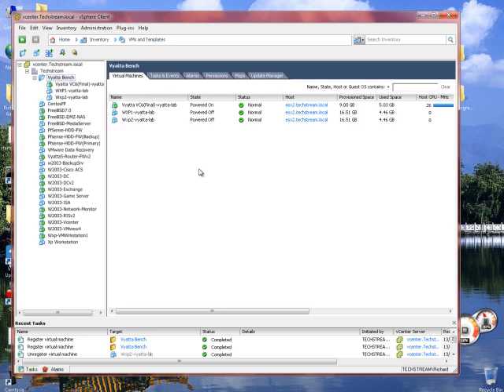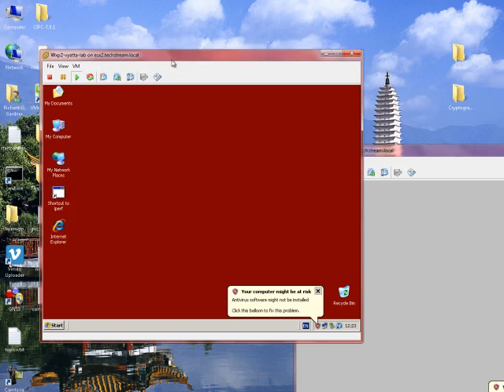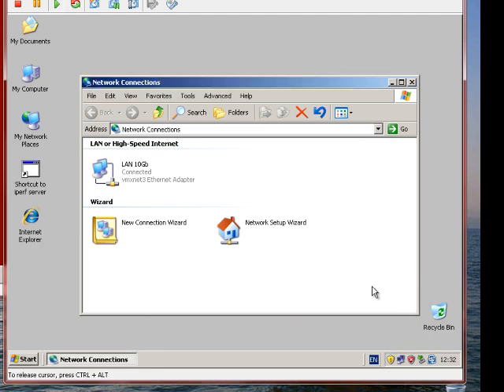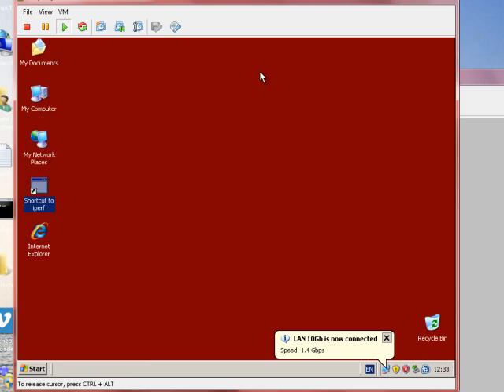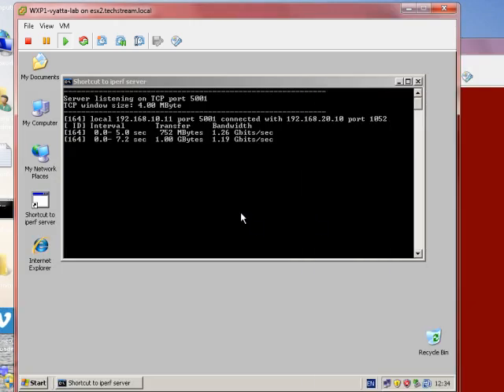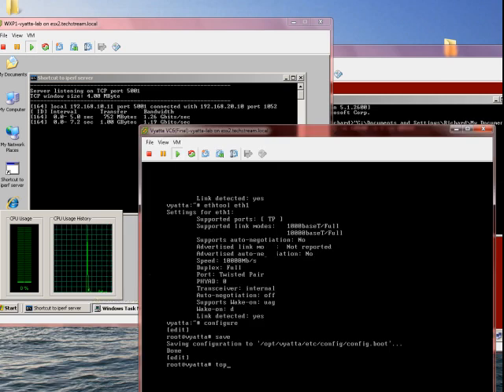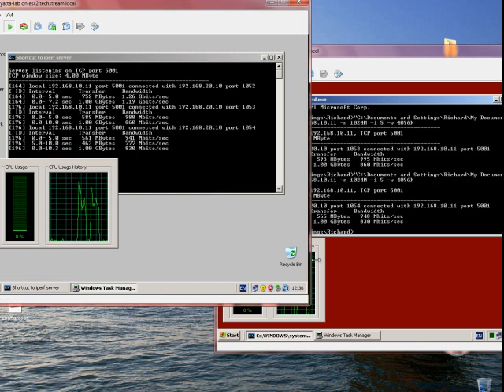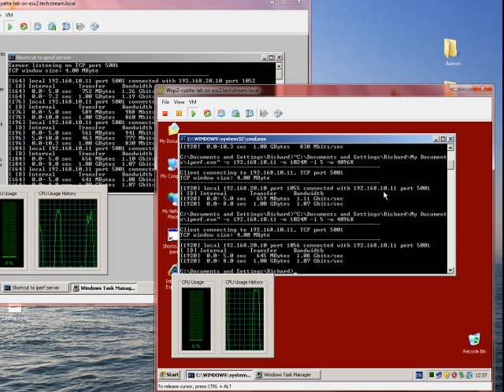Vyatta and Optimizing for 1Gbps Routing - Part 2 - p2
Router on a Stick within vSphere using Vyatta and Optimizing for 1Gbps Routing - Part 2

Configuring Jumbo frame on guests
Configuring Jumbo frame on vSwitch
Changing vNic type
Benchmark with iPerf